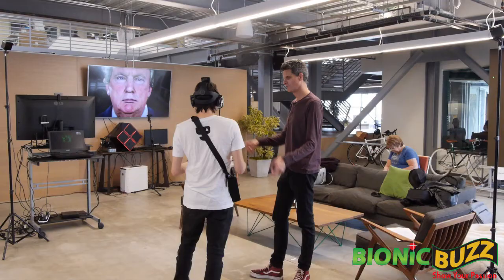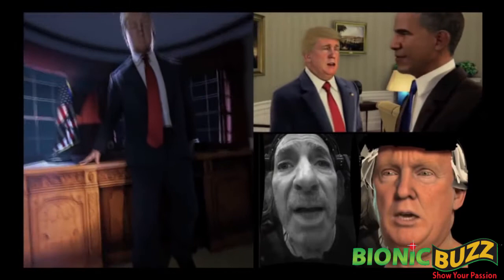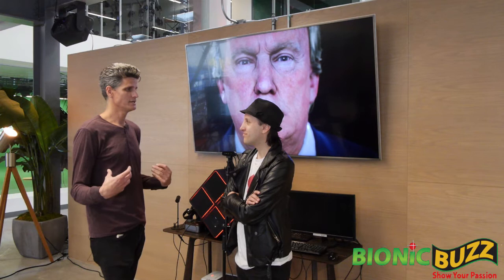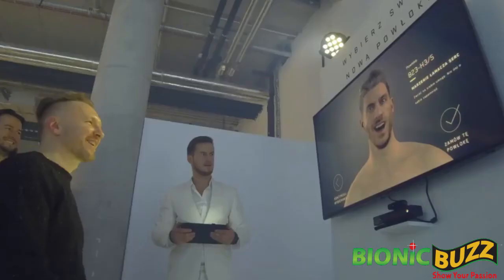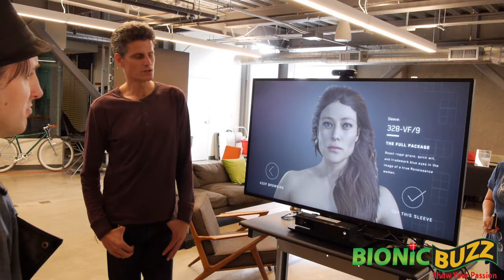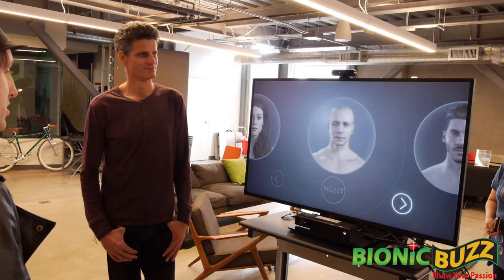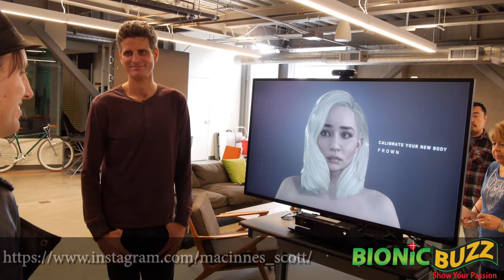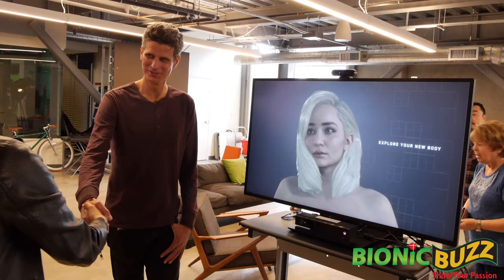John MacInnes from MacInnes-Scott Interview about VR/AR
Bionic Buzz® got to interview producer, writer, director and co-founder of MacInnes-Scott: John MacInnes at UploadVR LA. MacInnes Scott is a two-year old award-winning immersive entertainment company that is known for their ground-breakinging work in interactive entertainment focused on emotionally compelling photo-real 3D digital human performances through transformative new media such as augmented reality.  This year MacInnes-Scott have been garnering critical acclaim since it premiered the music VR experience, "Grace," which was nominated for a Proto Award for Best Music VR and a Lumiere nomination for Best CGI Animation. Best known for creating hyper-real digital human avatars, their avatars of Presidents
Trump (45) and Obama (44) at the Art of VR exhibition at Sotheby's NYC last summer caught the attention of "Here Be Dragons," who commissioned the company to create an AR experience for hit the Netflix series, "Altered Carbon."

"Altered Carbon" is set in the future. Being able to choose a new body and plant your mind inside of it is a core idea in the show. For the marketing campaign, Netflix wanted people to step into the Altered Carbon universe and experience this for themselves. To achieve this MacInnes Scott created an interactive screen where users could make a selection from a variety of human avatars that would then mirror the users facial expressions and movements in real-time.

During the interview John Maclnnes shows host Steve Sievers their VR experience Navy SEALs VR doc ,  real-time capture Donald J. Trump and Altered Carbon AR Experience.